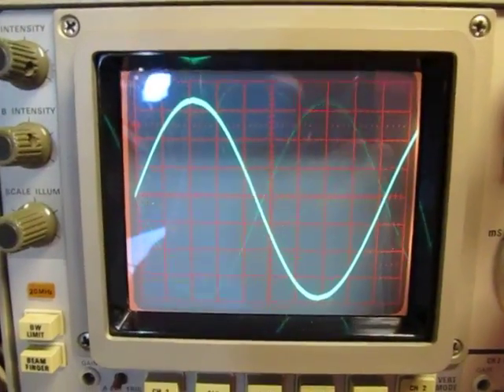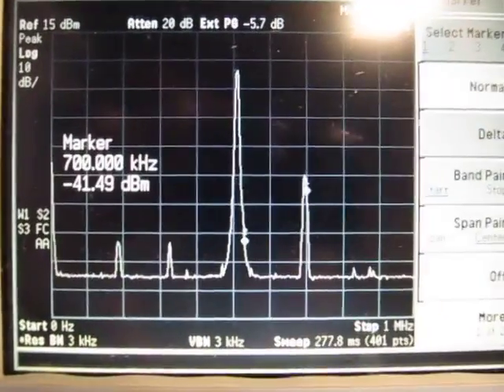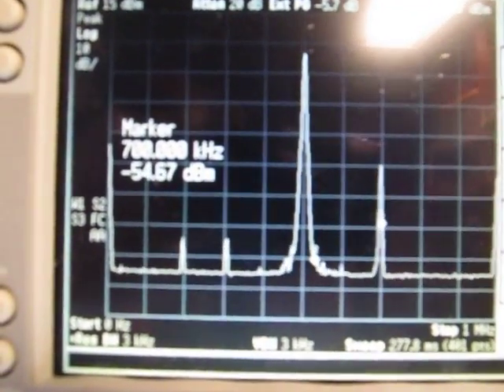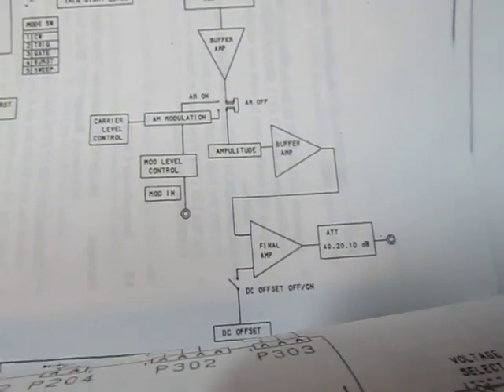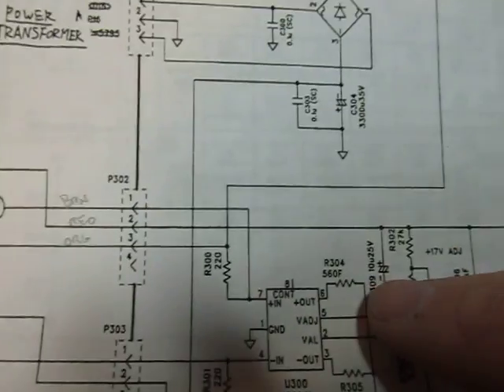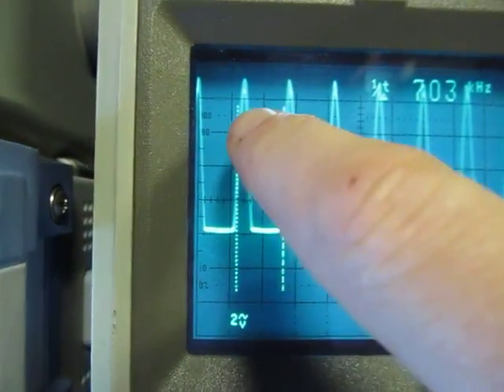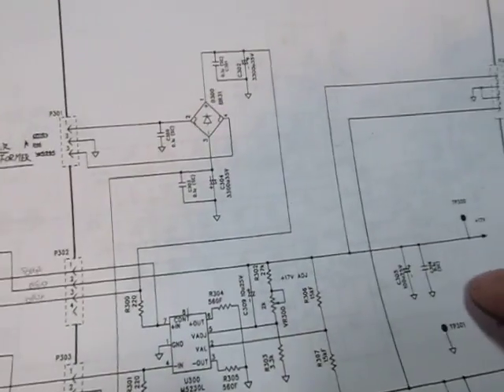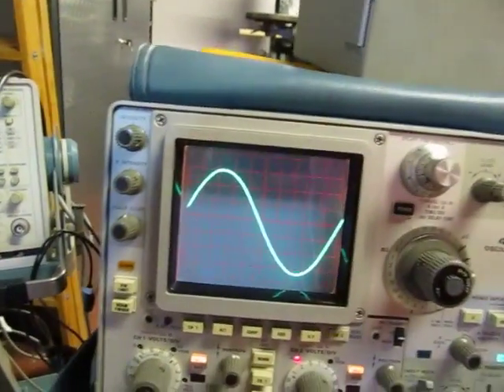#39: Function Generator debug and repair - Leader LG-1311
This video shows the troubleshooting and repair (?) of the Leader LG-1311 Function Generator that was shown in a previous video.  The previous video showed how the problem with this function generator could have been mistaken for a trigger problem on the scope.  The generator had a problem with a low level, high frequency oscillation that was riding on top of the function generator output.  The video briefly shows the process I followed to narrow the problem down, identify the offending circuit, and the result of the "repair".  I put "repair" in quotation marks because the "fix" involved changing the original design.  So, it is still possible that there is another underlying problem that was alleviated by altering the design slightly.